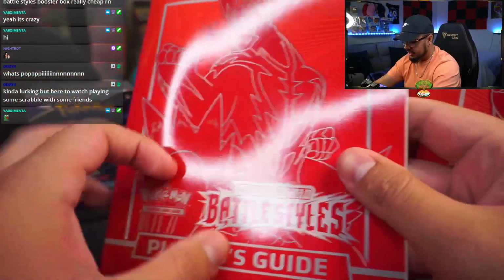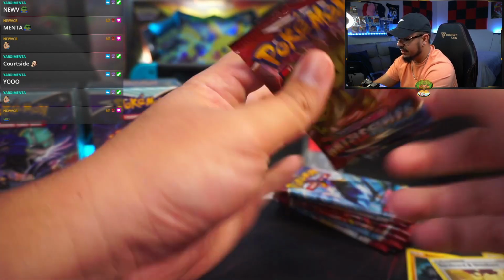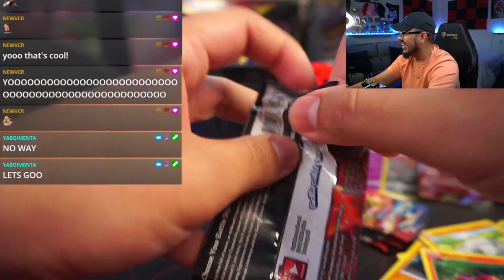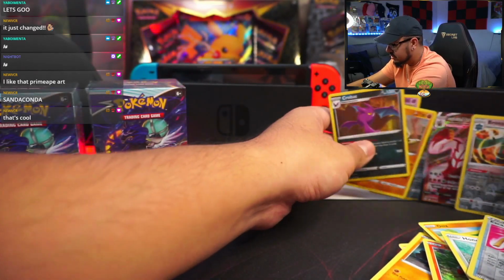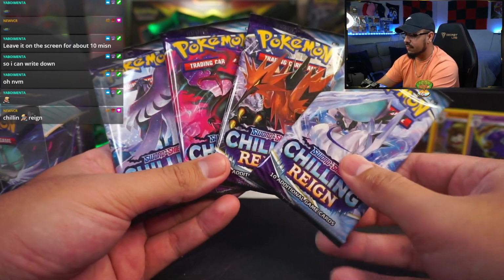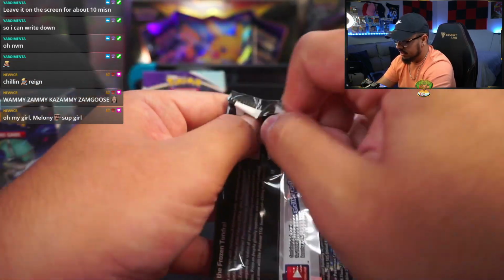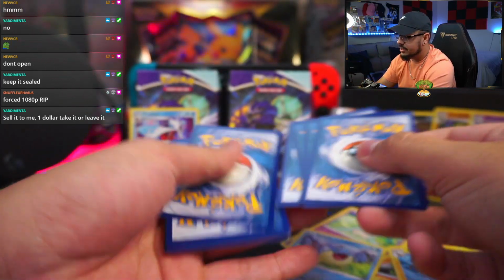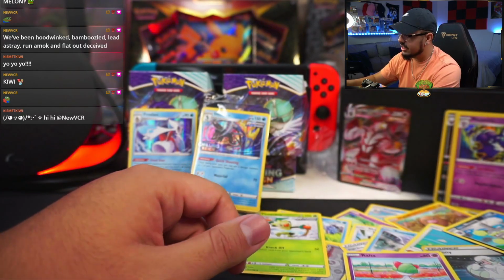Chilling Reign vs Battle Styles *BEST CARDS WIN*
Chilling Reign Pre-Release box's (8 packs) vs Battle Styles EBT (8 packs). We have a competition of the best pulls vs the two most recent sets! WITH A TWIST we do it LIVE on My Stream!!! SUPER HYPE OPENING

I put a lot of effort creating ideas and trying to execute them to the best of my ability and on top of that, I edit all the videos myself for your viewing pleasure.
Intro 0:00
Rules 1:18
Opening ETB 2:49
Opening Packs 5:04
Chilling Reign Pre-Release Boxes 12:40
Review 23:18